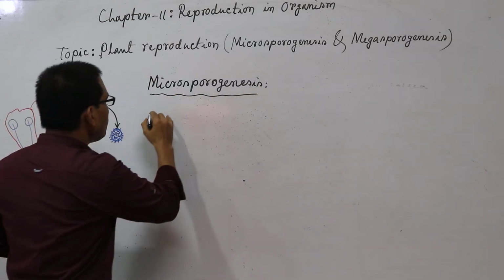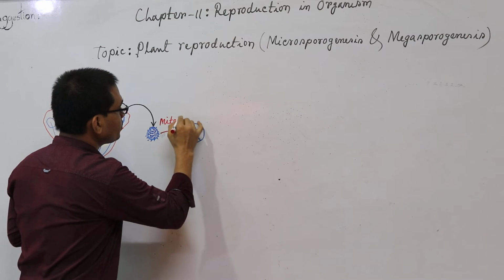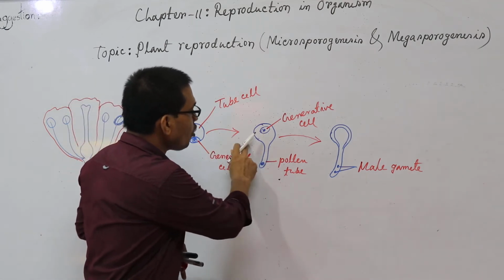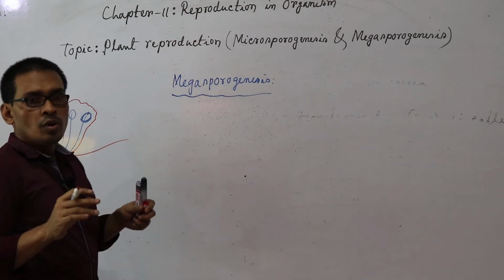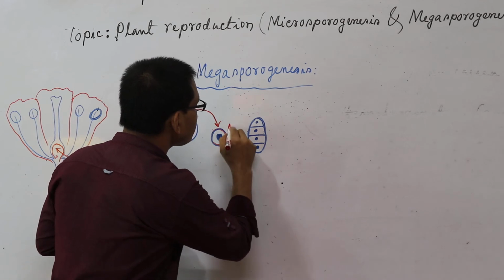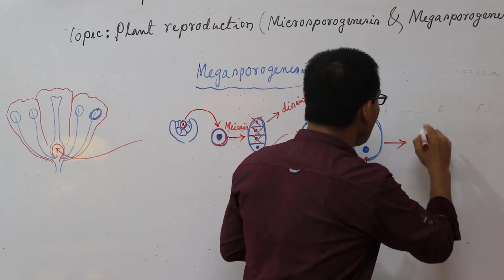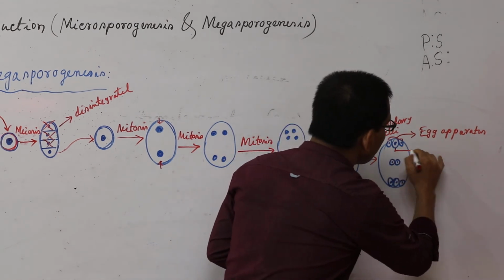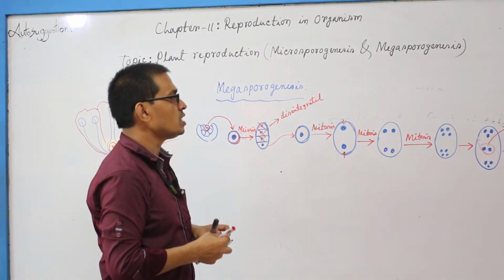BIOLOGY-X: CHAPTER-11: MICROSPOROGENESIS & MEGASPOROGENESIS (DATE: 17/08/2020)